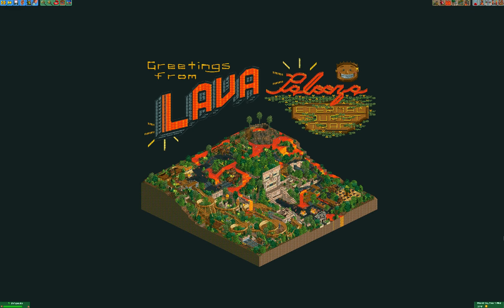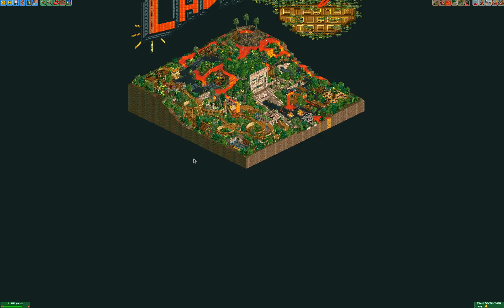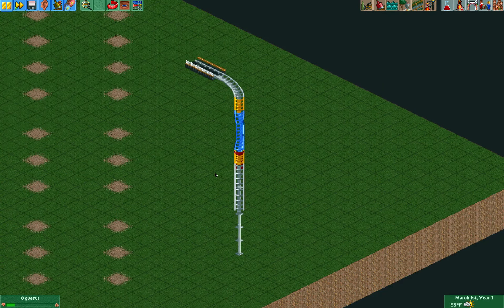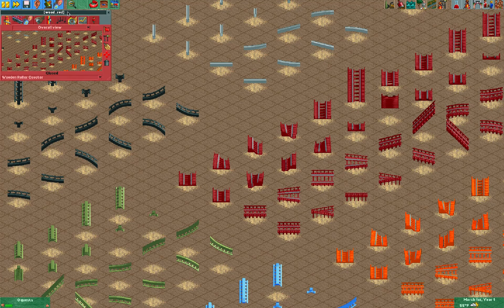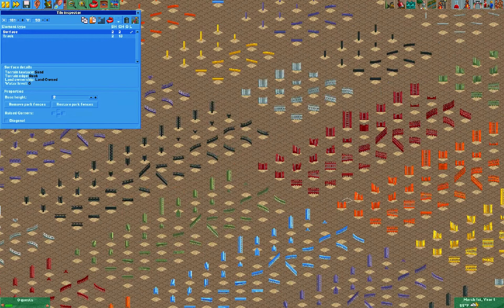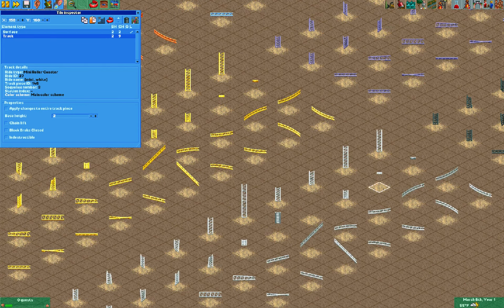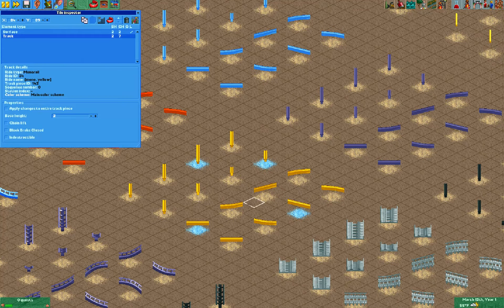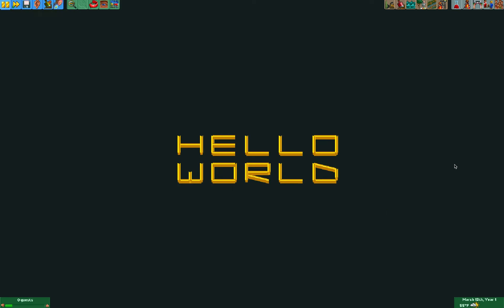Tips for 2D Text and Artwork in OpenRCT2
In this video I demonstrate a cool technique for NCSO artwork in OpenRCT2